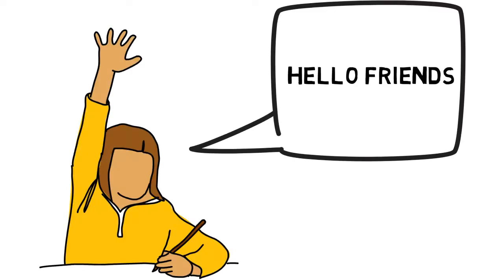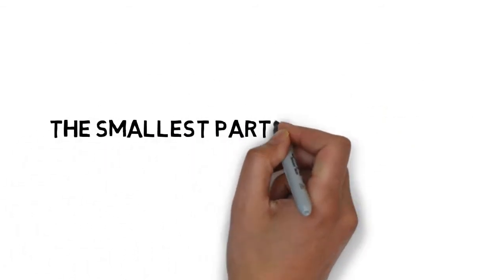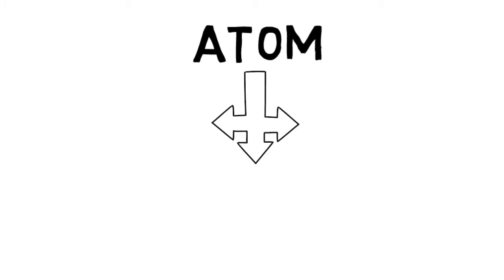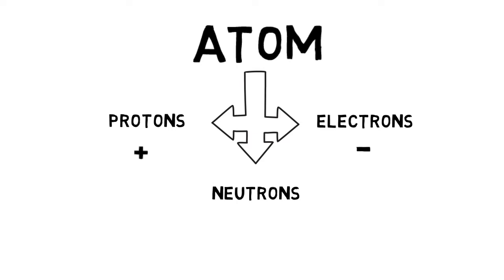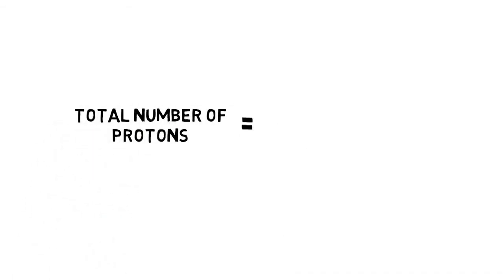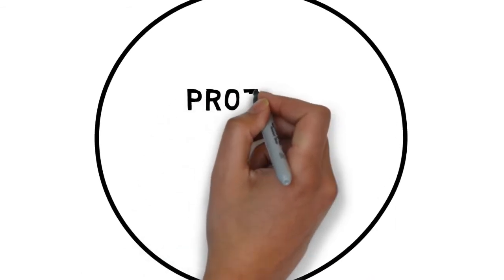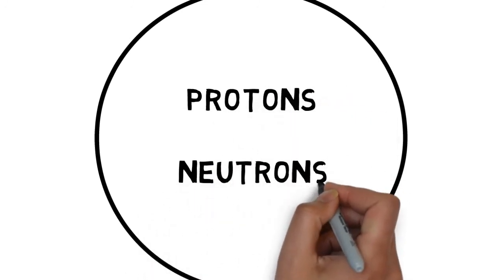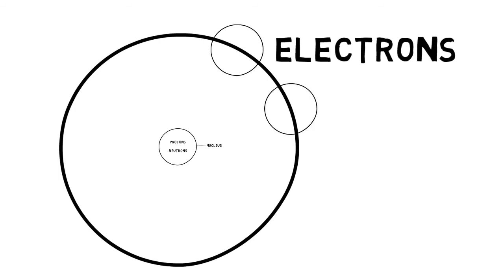What is an atom?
This video explain about what is an atom?

Atom is smallest particle of an element

It is made up of three particals
1.Protons - Positively charged particles
2.Electrons - Negatively charged particles
3.Neutrons - Electrically neutral (carries no charge)

In any atom total number of protons and total number of electrons is equal and hence atom as a whole is electrically neutral

Center of atom is having two types of particles - protons and neutrons

Center of atom is also known as nucleus of atom

electrons revolve around the nucleus in fixed shells